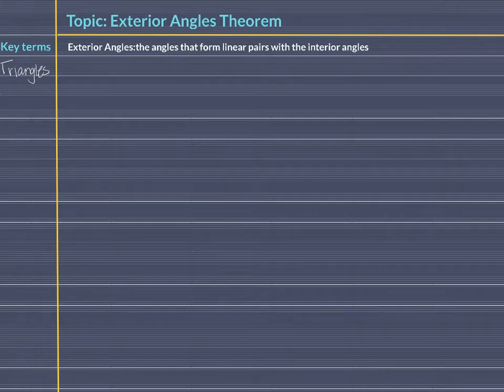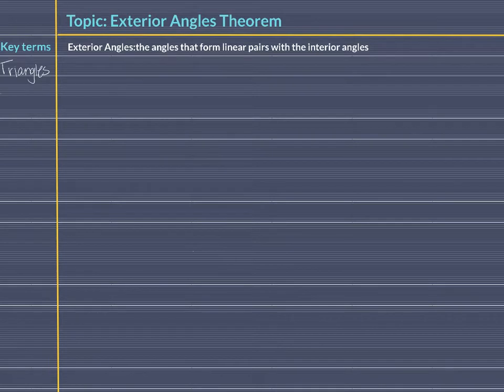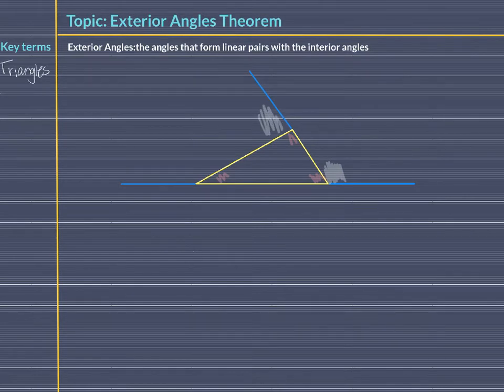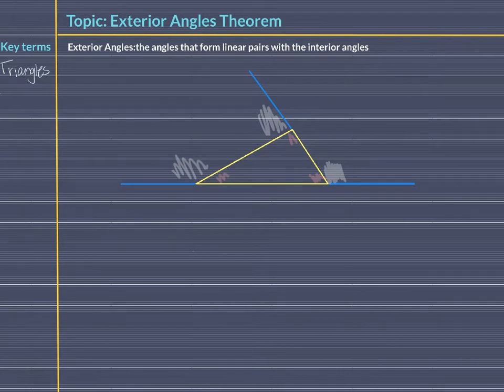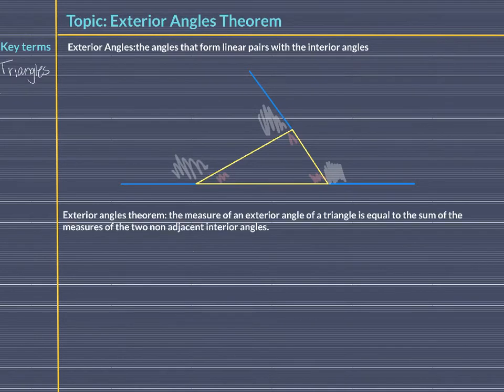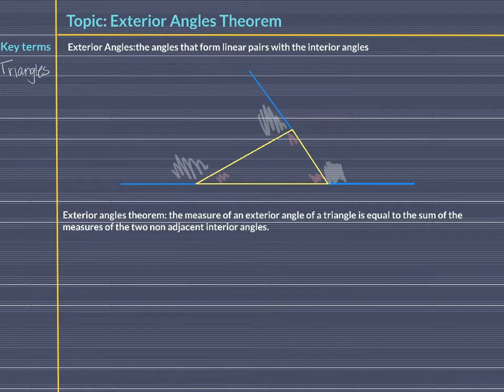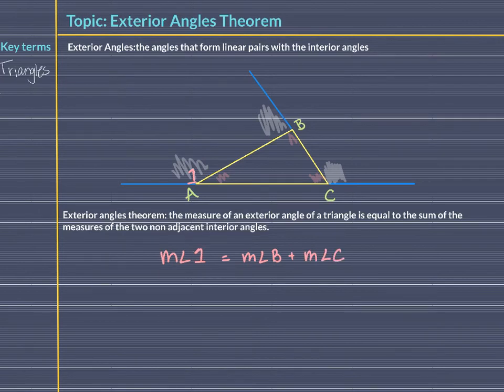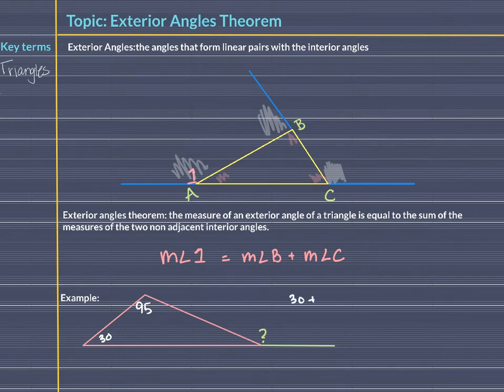Exterior Angles Theorem